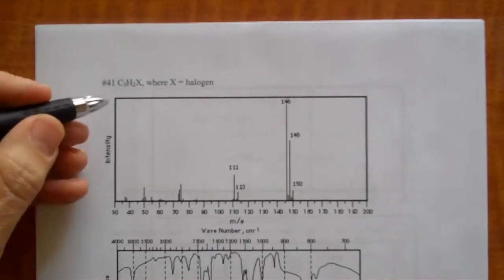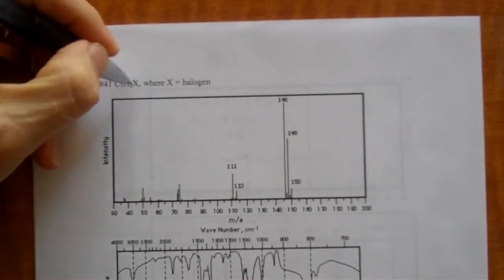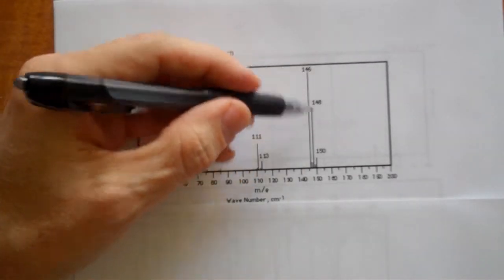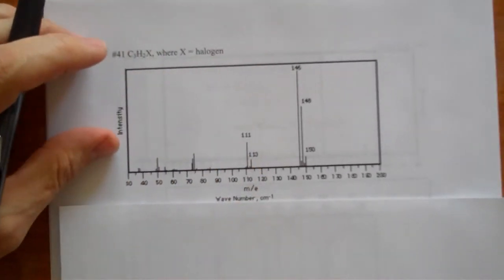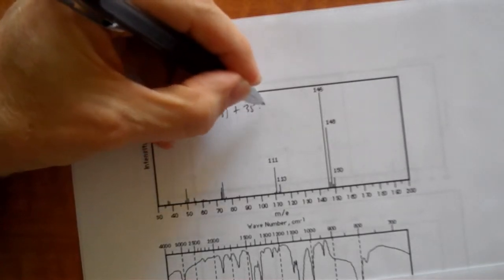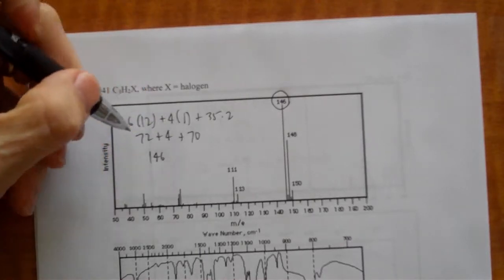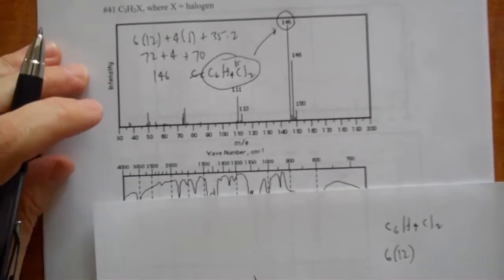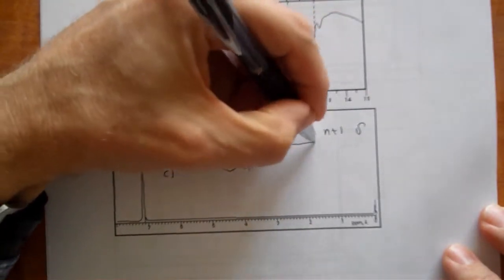Spectroscopy Practice 04